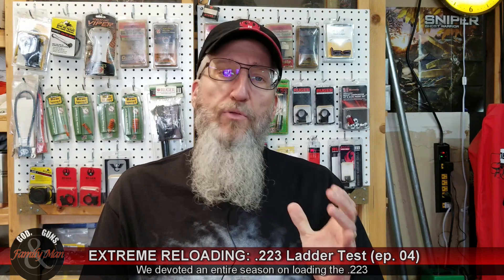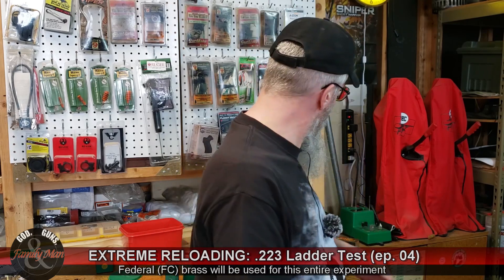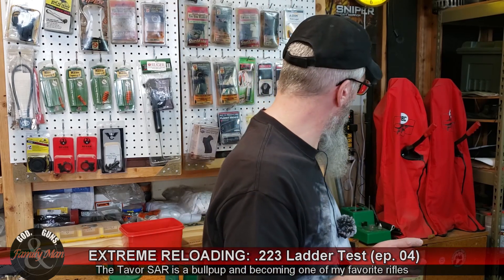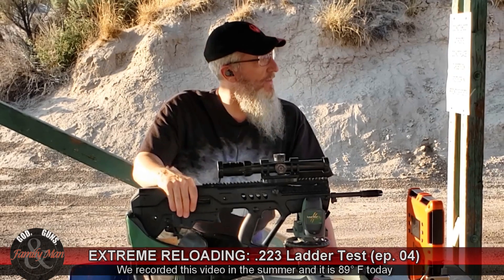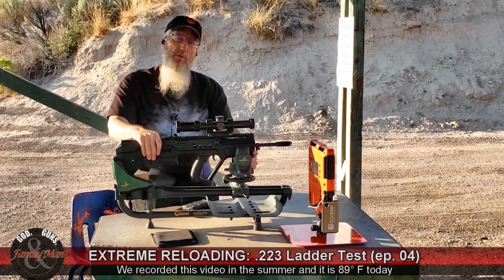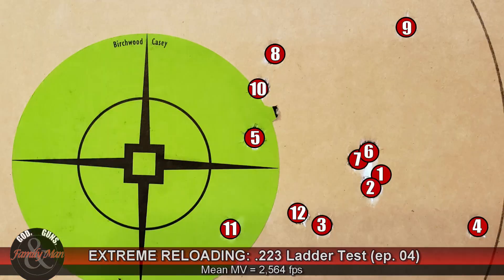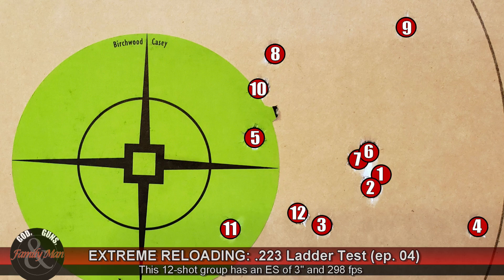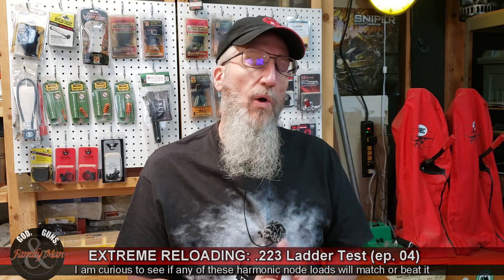EXTREME RELOADING: .223 Ladder Test (ep. 04)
We just finished working up a new load for the .308 Winchester and now repeat the process for the .223 Rem. (5.56 NATO).  In this episode we use FC cases, Federal AR Match primers, 69 gr. Barnes Match Burner bullets, and Ramshot TAC powder.  We are shooting a ladder test and watching for harmonic nodes.

Chapters:
Introduction 0:10
Shooting groups at the range 9:08
Wrap up 11:45